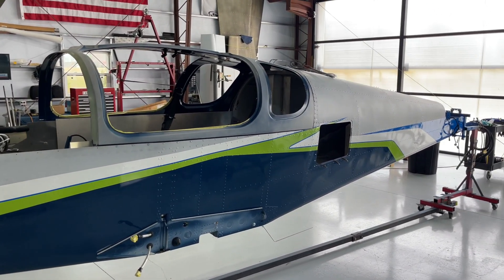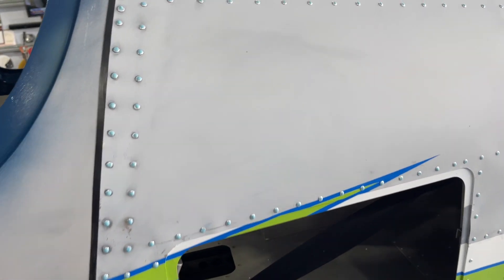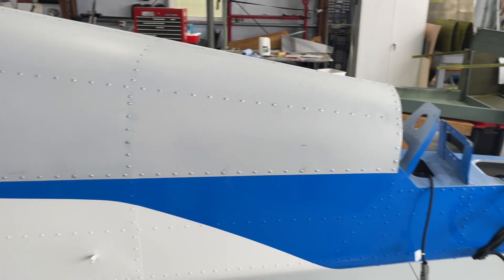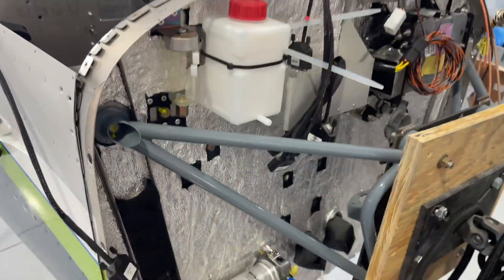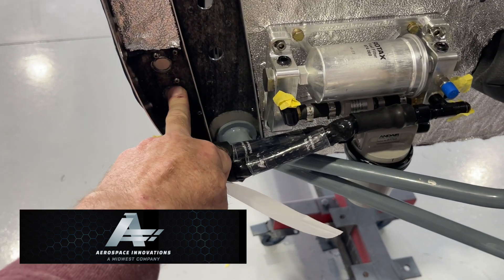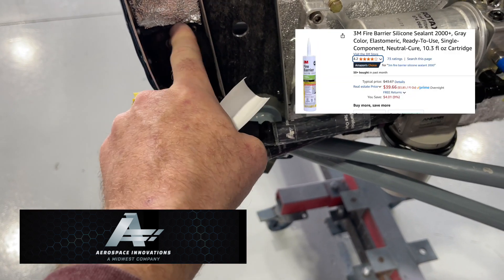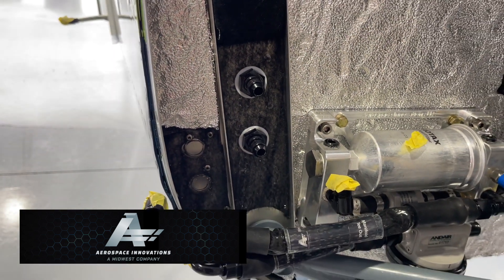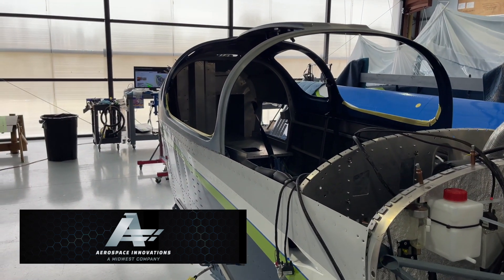Airplane Canopy Install [Navi-Flow Fuel Manifold} [Sling TSi Build Video #21 ]